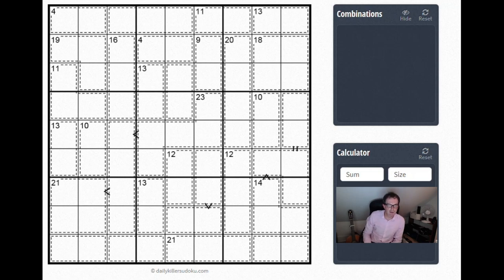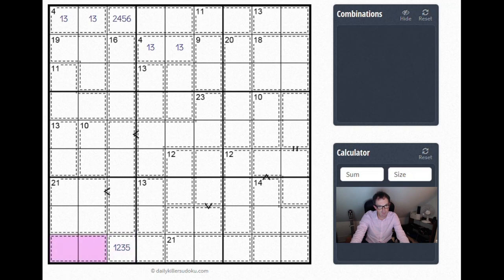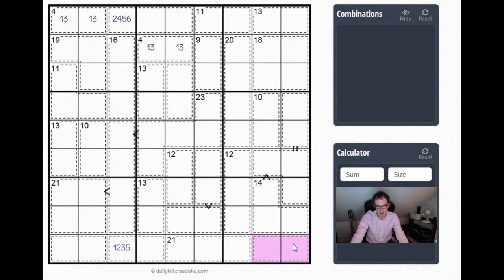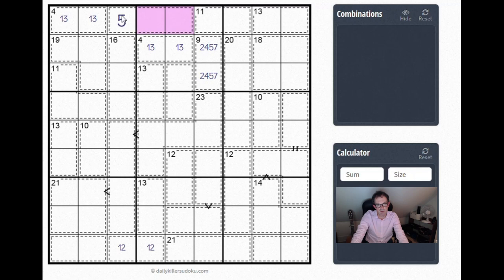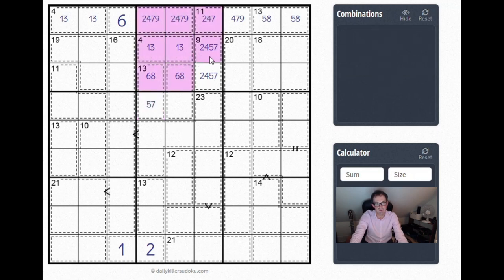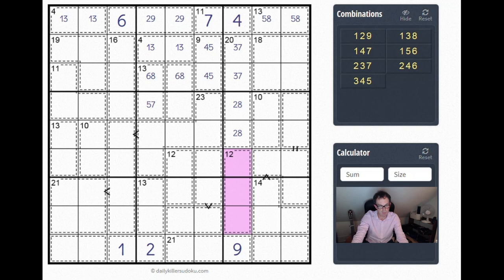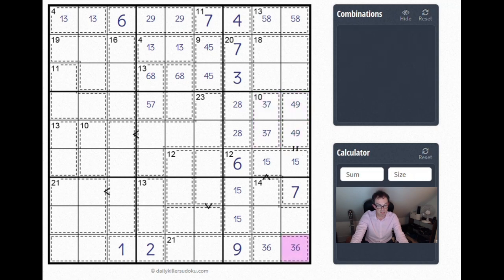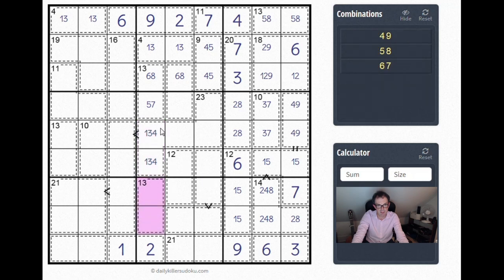Live solve of 10/10 Difficulty Killer Sudoku (Part 1 of 2)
Simon pits his wits against one of these monster puzzles from DailyKillerSudoku.com. and it needs a two part video...